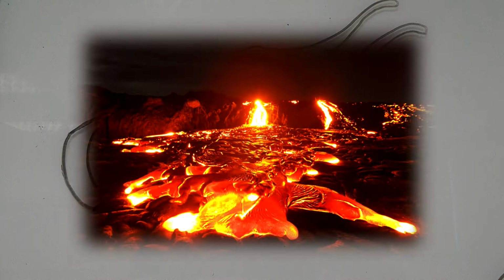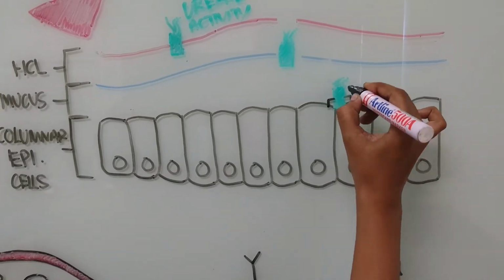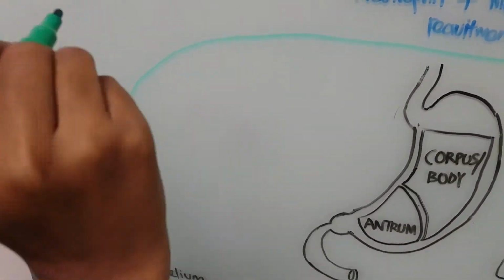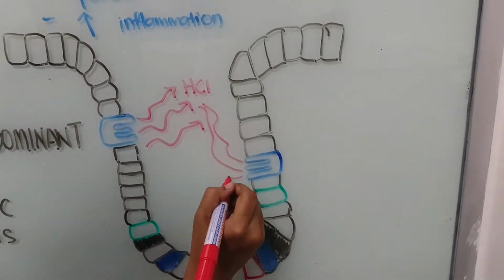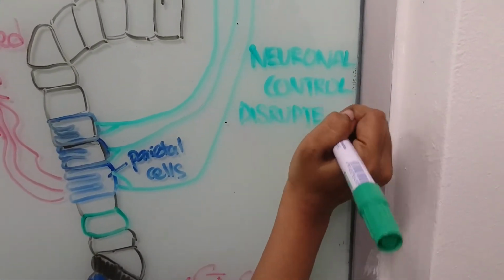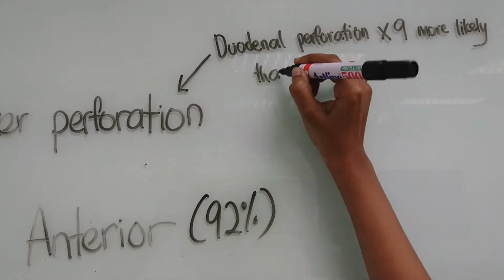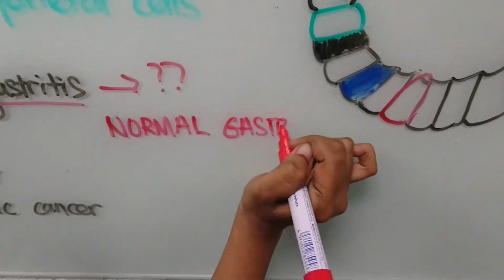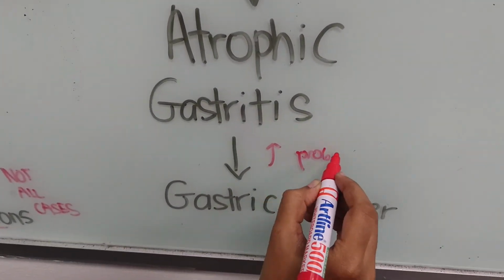Pathogenesis - H.pylori infection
Upon request from some of our friends, here is Group D2's presentation on pathogenesis of H.pylori infection. (hope you enjoy it)